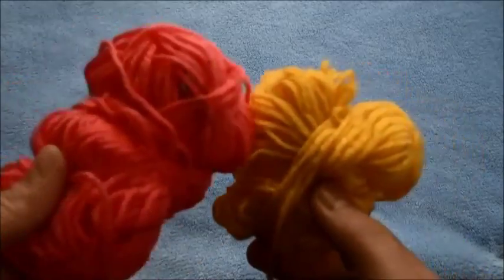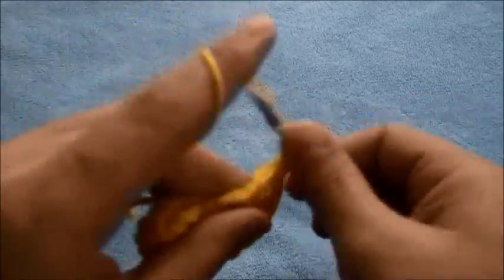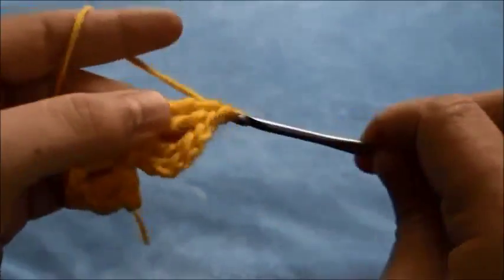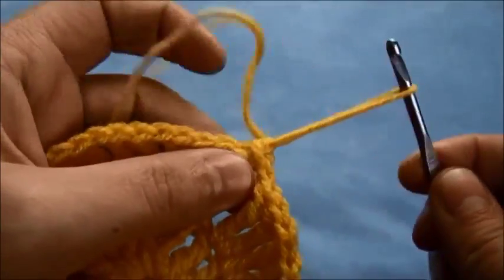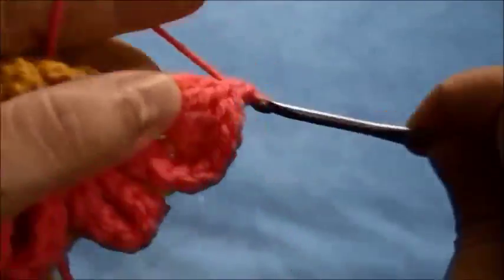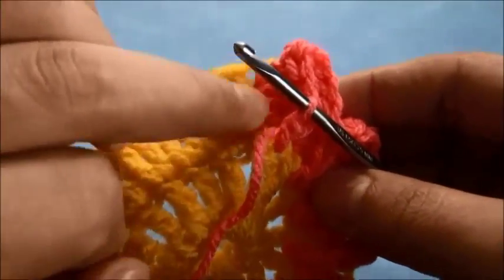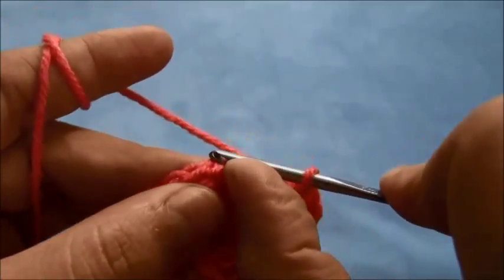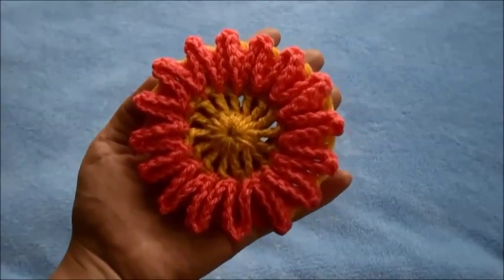How to Crochet a Flower Pattern #148│by ThePatternFamily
Best Crochet Hooks
Knitting Needles: